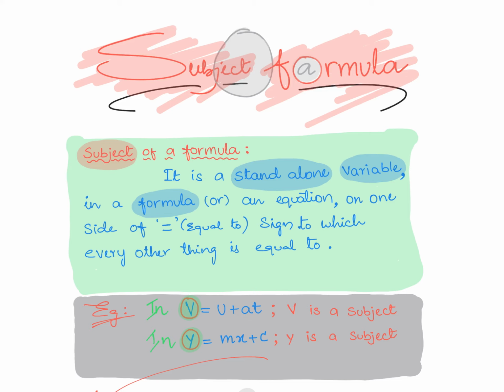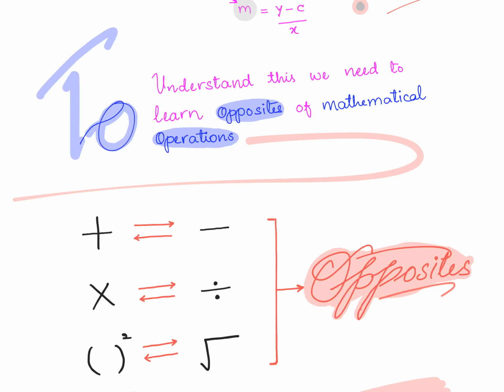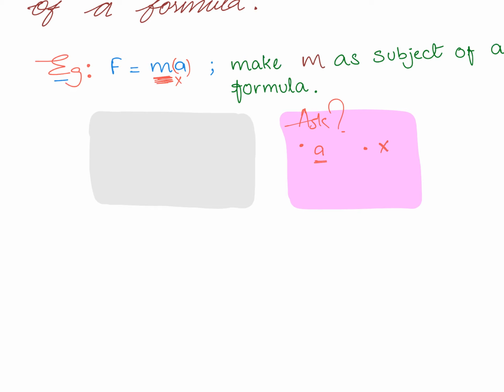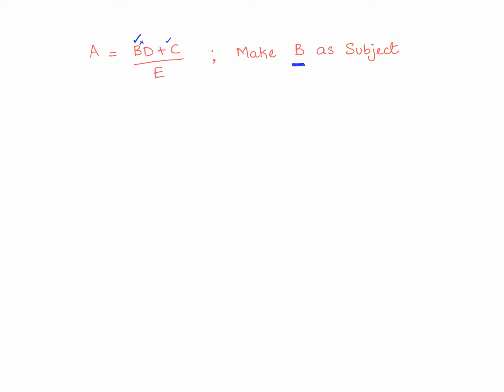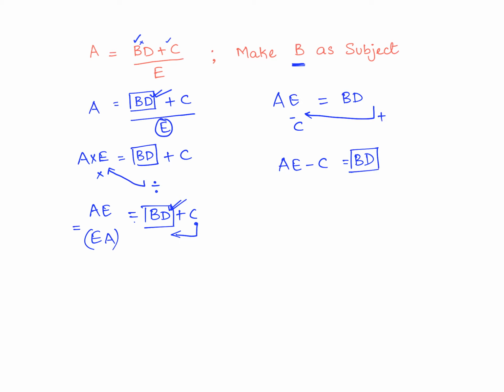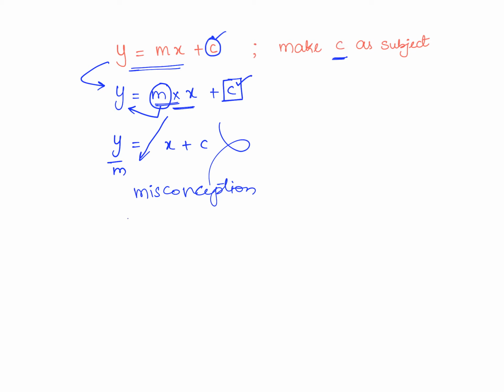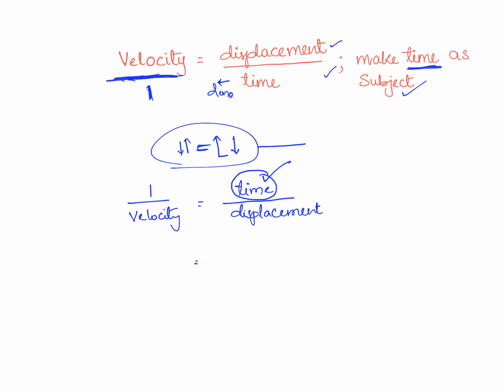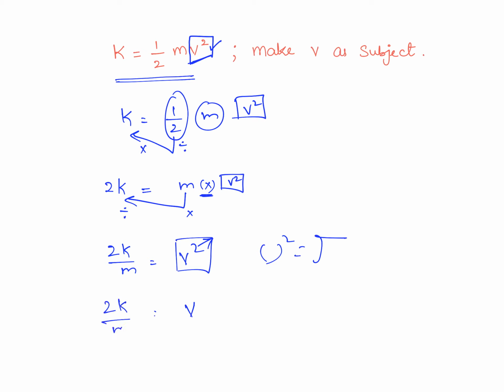Subject Of A Formula